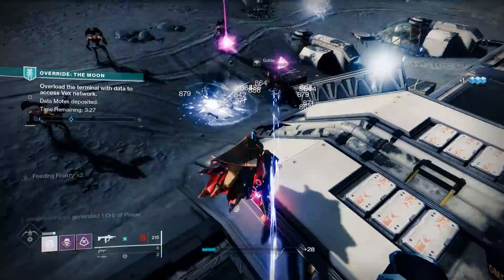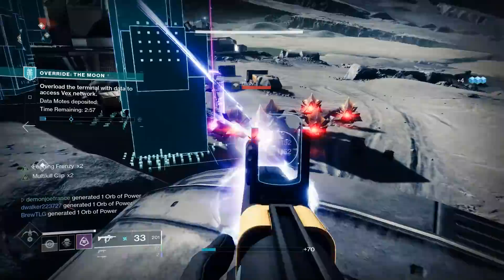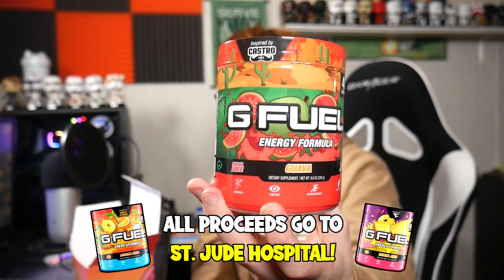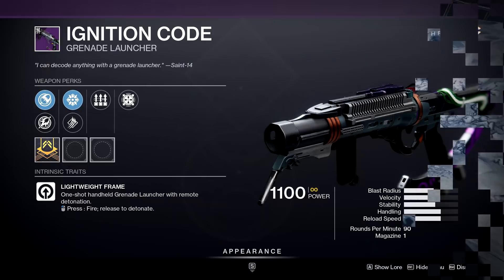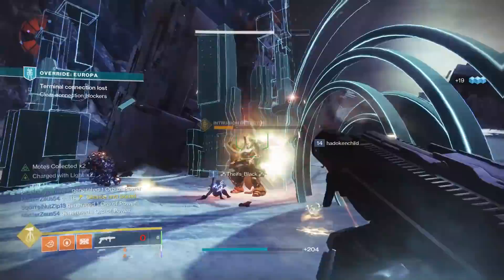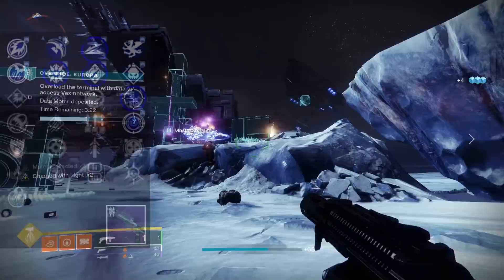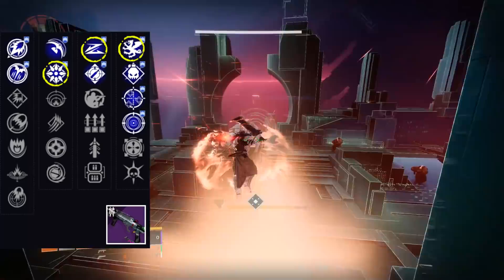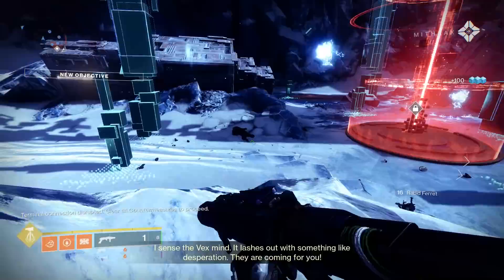Top MUST HAVE Season of the Splicer Legendary Weapons! | Destiny 2 Weapon Guide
🐤 Twitter is my ONLY social media, and you should definitely follow me there!

🎥 Time Stamps:

0:00 - Intro
1:40 - (10) Ignition Code
3:53 - (9) Stochastic Variable & Shayura's Wrath
7:22 - (8) Gridskipper
9:13 - (7) Hezen Vengeance
10:34 - (6) Vision of Confluence & Hung Jury SR4
13:45 - (5) Chroma Rush
15:39 - (4) Praedyth's Revenge & Uzume RR4
17:26 - (3) Found Verdict, Riiswalker & Sojourner's Tale
20:07 - (2) Empty Vessel
21:47 - (1) Fatebringer

Destiny 2,
Destiny 2 Beyond Light,
Destiny 2 Season of the Splicer,
Destiny 2 Top MUST HAVE Weapons,
Destiny 2 Top Must Have Legendary Weapons,
Destiny 2 Top Must Have Season of the Splicer Weapons,
Destiny 2 Best Lightweight Frame Shotgun,
Destiny 2 Best Scout Rifle,
Destiny 2 Best Special Grenade Launcher,
Destiny 2 Top Must Have Weapons in Season 14,
Destiny 2 Top 10 Legendary Weapons,
Destiny 2 God Roll Guide,
Destiny 2 Weapon Guide,